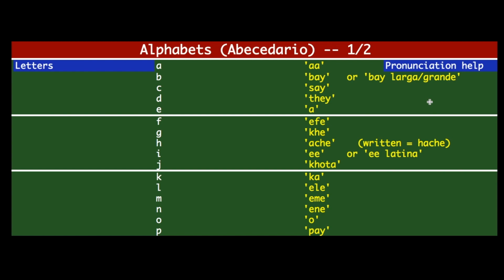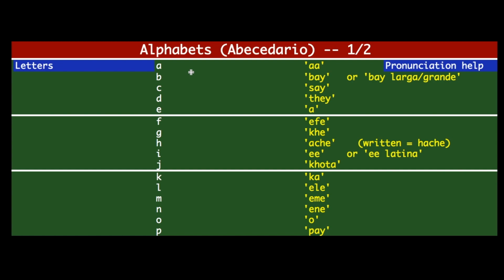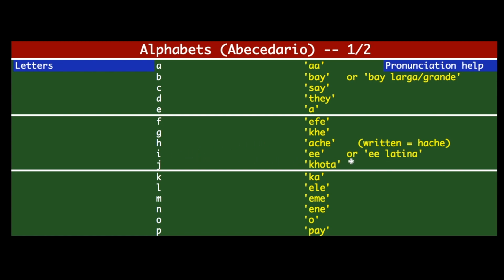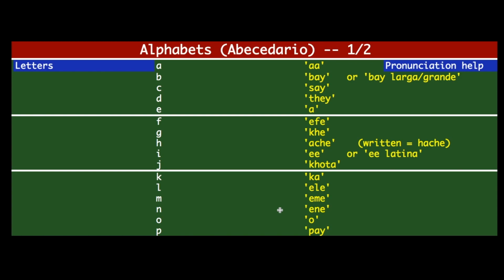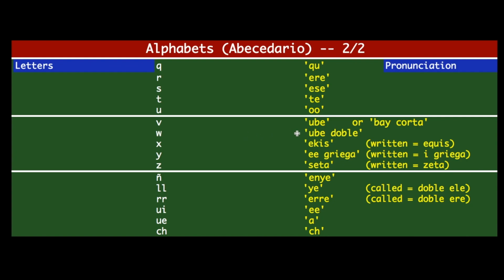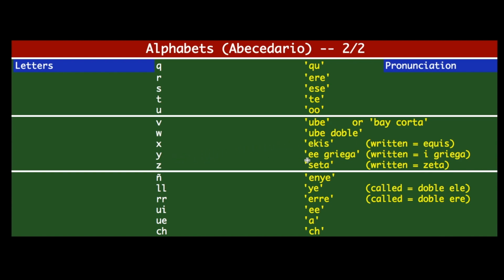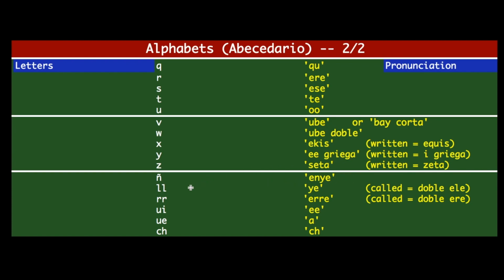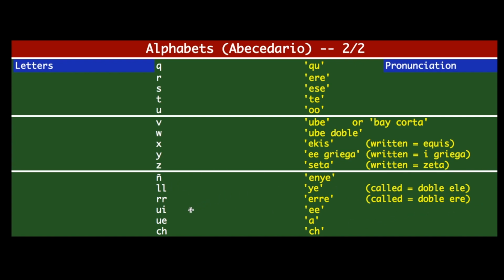FUN 1 = Spanish Alphabets + Argentina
One concept one slide. Intuitive coloring. Relaxing background music.
Clear voiceover and Well organized are the uniqueness of this class

Wanna know something interesting about Argentina? I am a solo traveler and my knowledge of Spanish comes from me exploring Spain, Mexico, Argentina, Chile, Guatemala, El Salvador, Honduras, Nicaragua, Costa Rica, Panama, Bolivia and Uruguay.